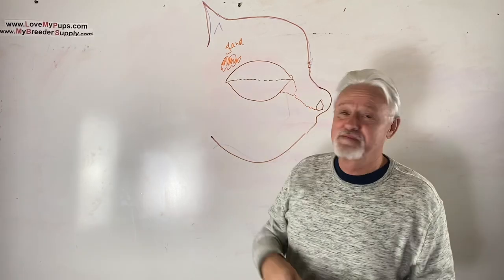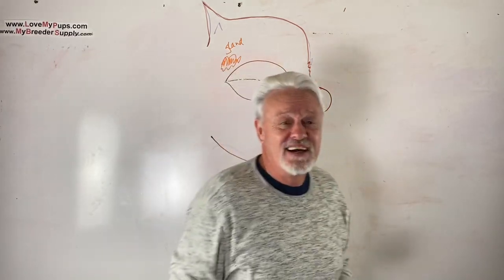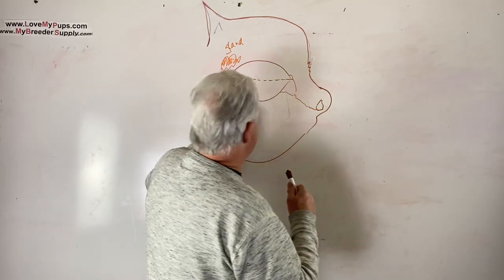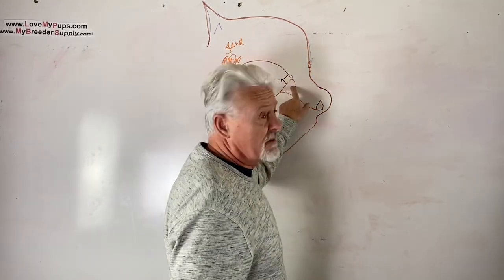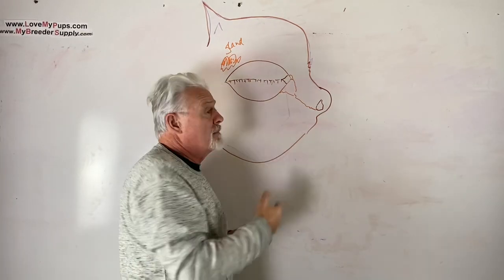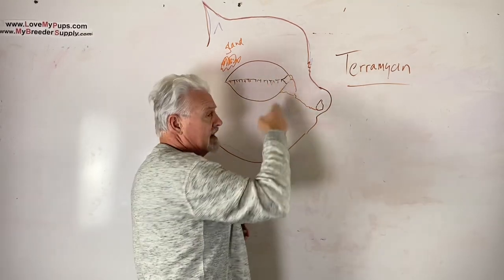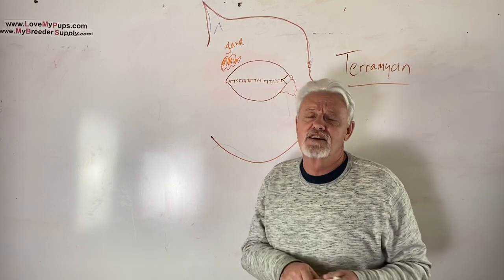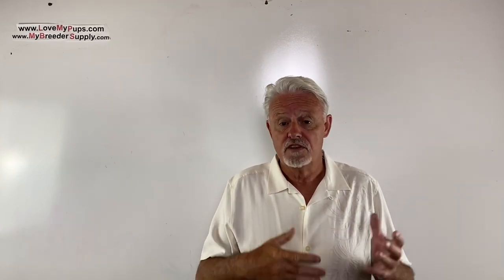How to treat Puppies with a swollen eye infection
Causes and treatment explained for puppies with an infected eye that is swollen. Understand how to diagnose and fix the problem and what medications may be needed to heal your puppies eye.

If you like James’s teaching style, you'll love his dog breeding courses.

Get a free PDF of the Puppy Sales Contract James uses. Customize and add to it for your own use.

"All About Dog Breeding Q & A" (A frequent feature on this channel):
James answers your questions while he's driving with Tami. Your questions can be about whelping, vaccinations, fluffy Frenchies, mating, genetics, or anything else. James's advice is applicable to all dog breeds: French Bulldogs, Labrador Retrievers, German Shepherds, Poodles etc.

pag-aanak ng aso, 犬の繁殖, élevage de c